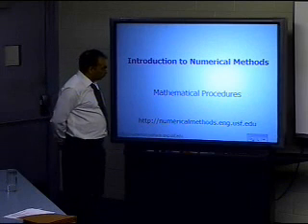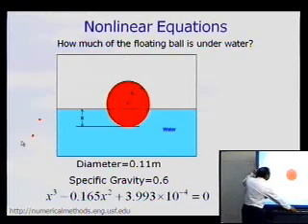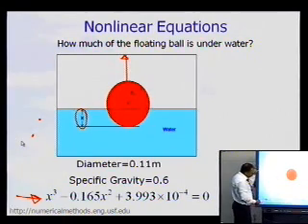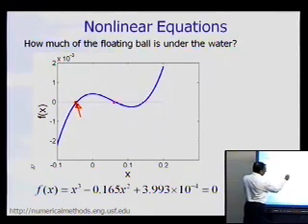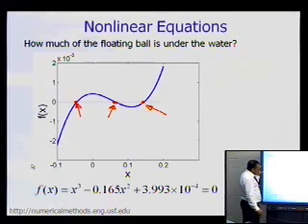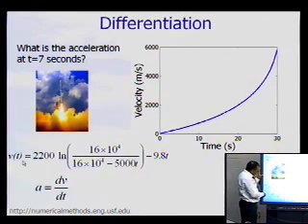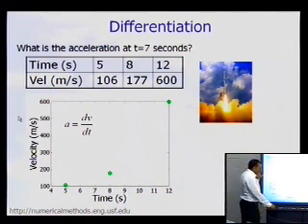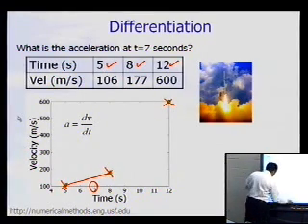Enumerating Use of Numerical Methods for Mathematical Procedures: Part 1 of 2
Learn the different mathematical procedures for which numerical methods are used.  An example is given for each category. For more videos and resources on this topic, please